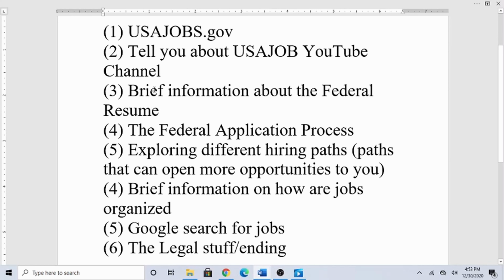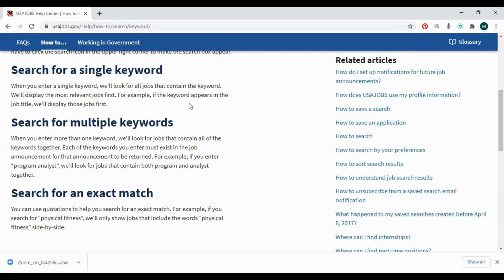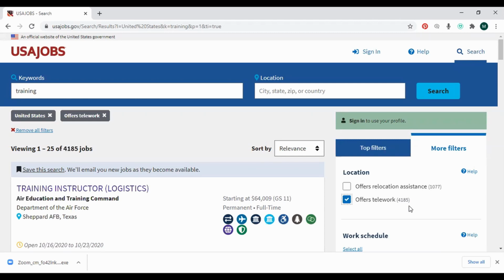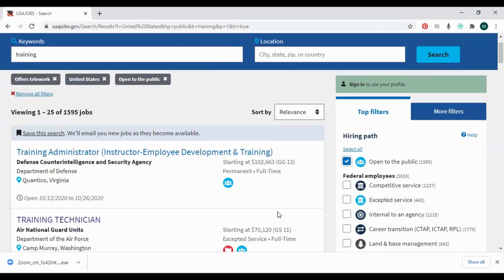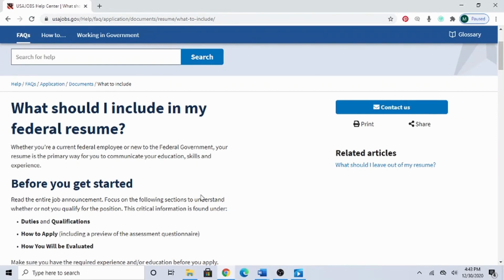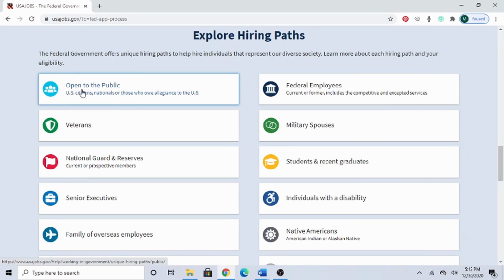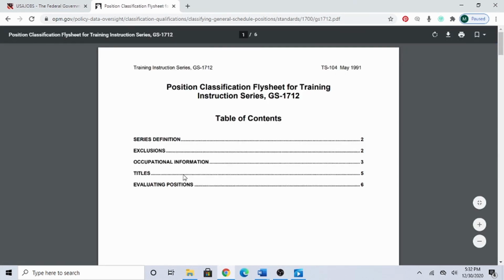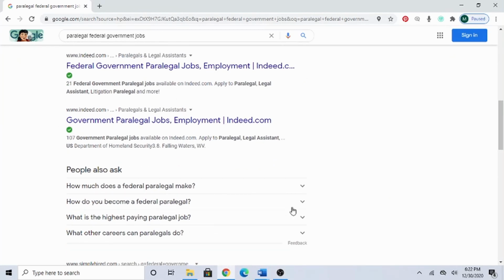Federal Job Course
Federal Job Course to teach someone to find job in the federal government.  Adds more information to using ussjobs.gov to look for a federal government job position.  (Some of the information a duplicate to the other federal government video already on this channel)

Course: Federal Job-Hunting course
Focus is on how to use USAJOBS.gov as a way to find federal government job positions
Here is an outline of the course.

The course is one video; here are the time stamps of where the different section of the course happens to be:

Time Stamp/Outline of sections

00:00 – 00:09 – The Introduction
00:00 – 00:48 – The Outline of the course
00:48 – 11:29 – Usajobs.gov
  - Explains what is Usajobs.gov
- Explains the different features of Usajobs.gov to find job positions
11:29 – 12:40  Usajobs.gov has a YouTube Channel
12:40 – 14:58  Federal Resumes
14:58 – 15:34  Federal Applications Process
15:34 – 17:01 Hiring Paths (different ways to qualify for more federal job openings)
17:01 – 21:13 How Federal Government Jobs are organized
21:13 – 22:04 Use Google to search for federal job positions
22:04 - 23:01 The Legal Stuff (federal government documents in public domain)

U.S. Office of Personnel Management Go to the web site of

Thank you for taking the course; let me know from feedback how to make the courses I do better.  Thank you.

Federal government web pages are in the public domain; therefore used in his presentation.

I am currently interested in career exploration and basic job hunting; I enjoy looking up Internet topics web sites and then bringing it together in one video to explain what the resources are.  What would people want me to explore in the career exploration and/or basic job search?  I am thinking of doing some videos in the state government and local government areas related to finding jobs, is there any other area people would want me to explore.  Put some thoughts in the comments section below.

Write a review if you enjoyed a particular book.  Thank you